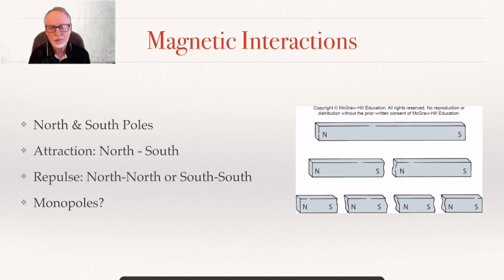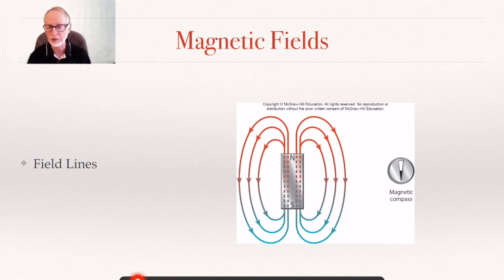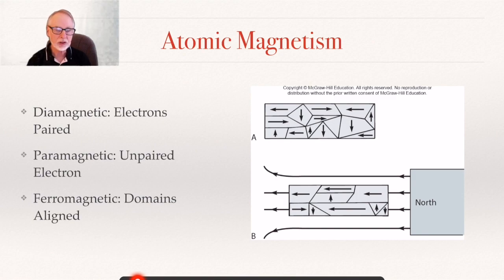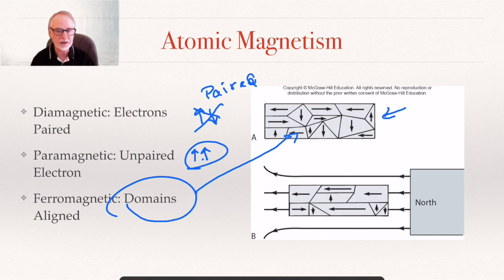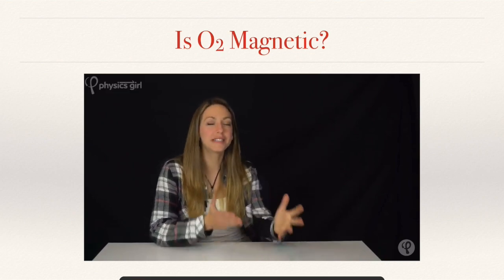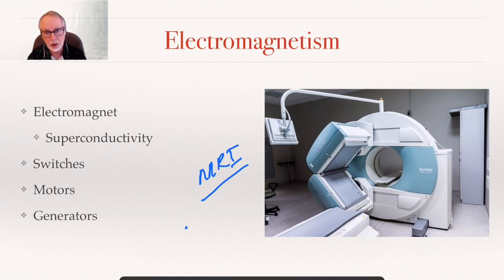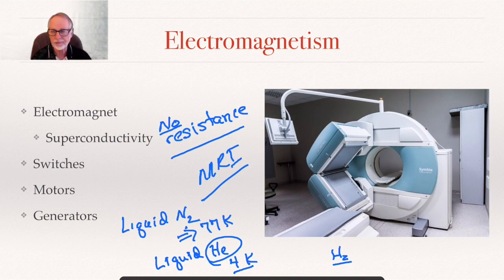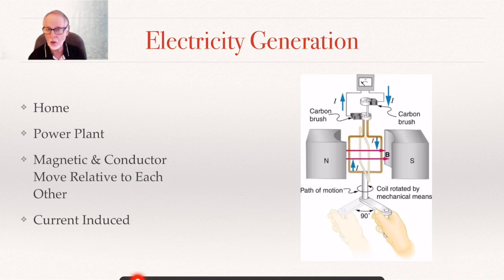Basic Properties of Magnetism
An updated version of the magnetism video for Physical Science.